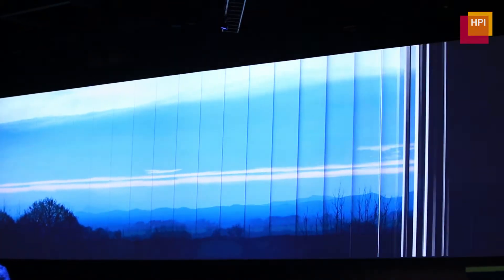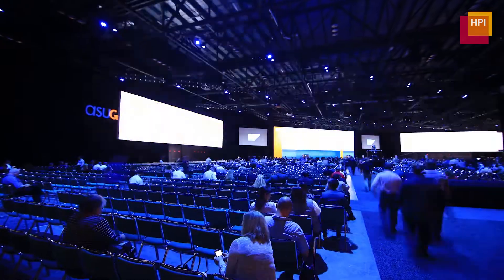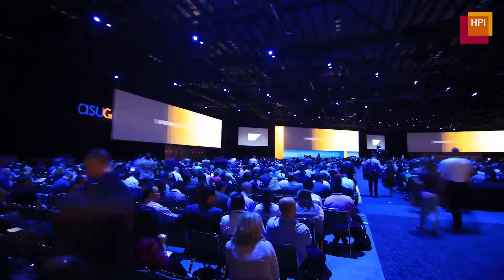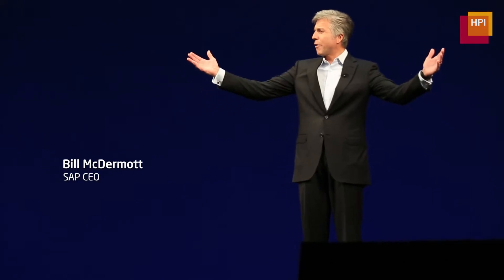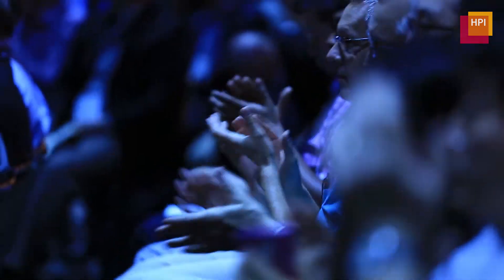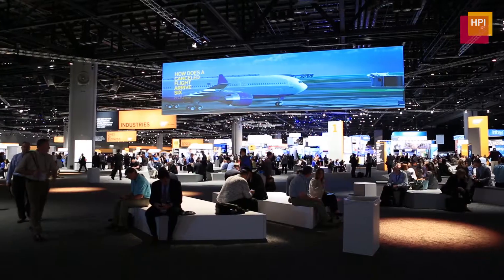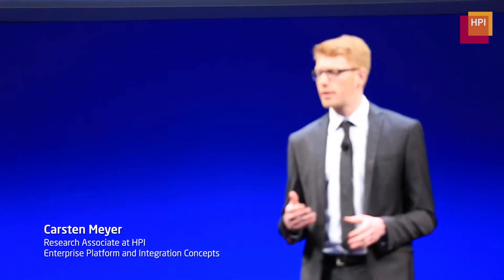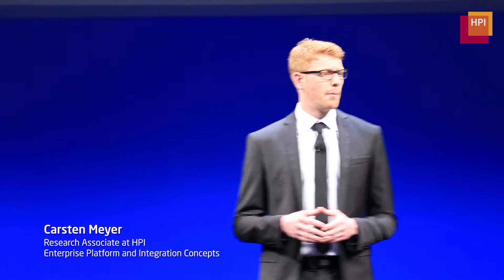SAPPHIRE NOW 2015: HPI presents projects in the area of the in-memory database technology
From May 5-7, Hasso Plattner Institute (HPI) appeared at SAPPHIRE NOW, the world’s largest conference for SAP customers in Orlando (USA). During the event, HPI research groups presented current projects in the field of application-oriented computer science. The focus was on projects in the area of the in-memory database technology researched at HPI.

German Version:

Vom 5. bis 7. Mai zeigt das Hasso-Plattner-Institut (HPI) auf der SAPPHIRE NOW, der weltgrößten SAP-Konferenz und -Kundenmesse, in Orlando (USA) ausgewählte Projekte vierer Fachgebiete. Im Mittelpunkt stehen Softwareanwendungen auf Basis der am HPI erforschten In-Memory-Datenbanktechnologie.